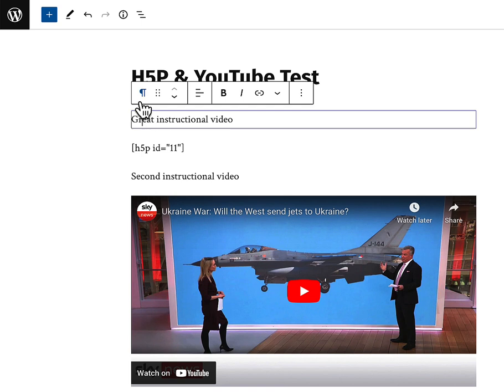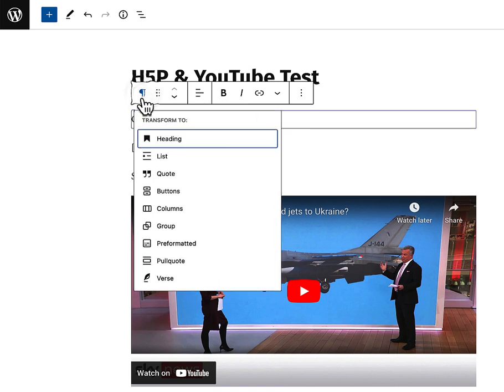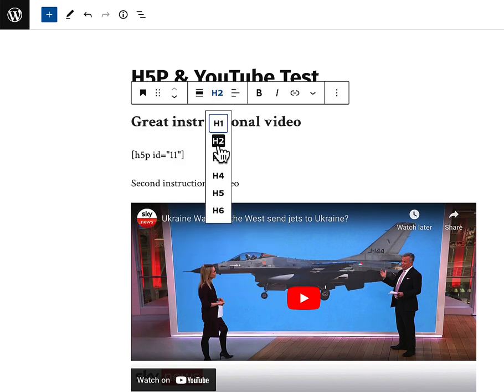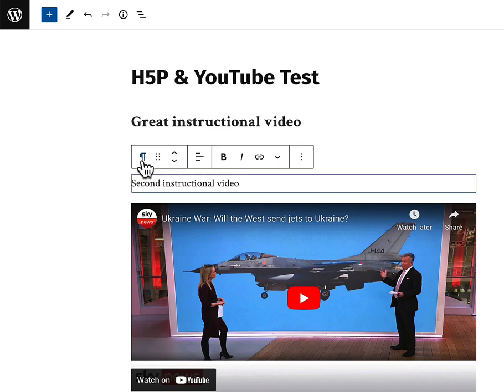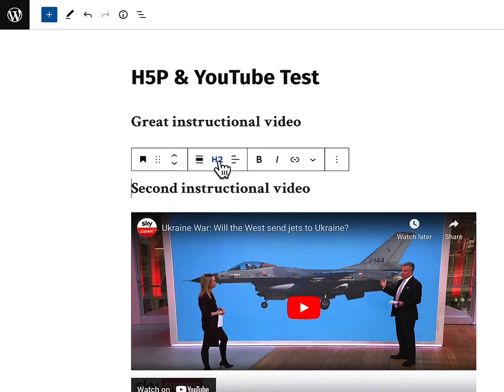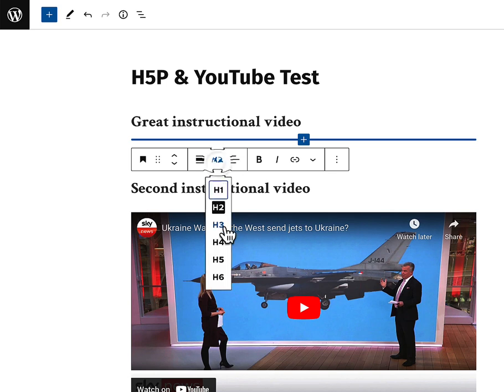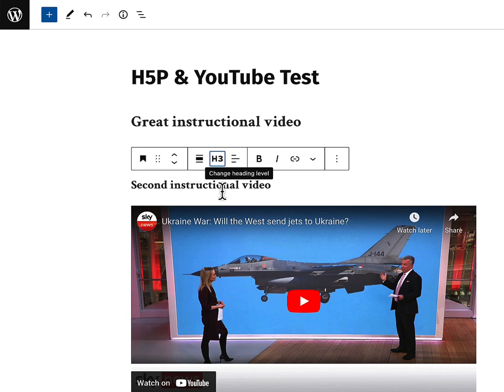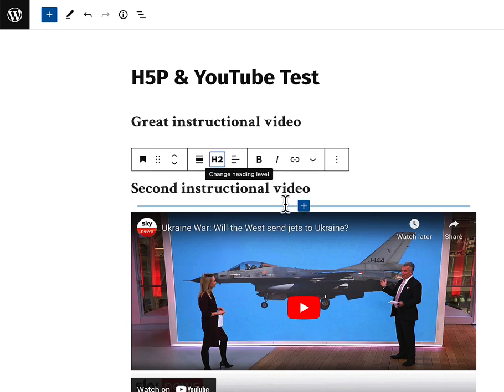WordPress Headers for Accessable Web Pages